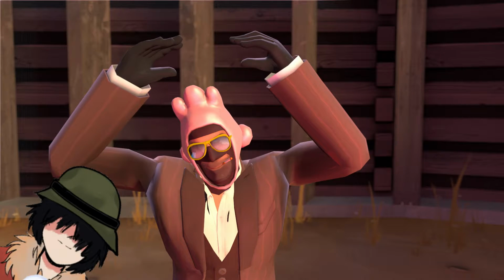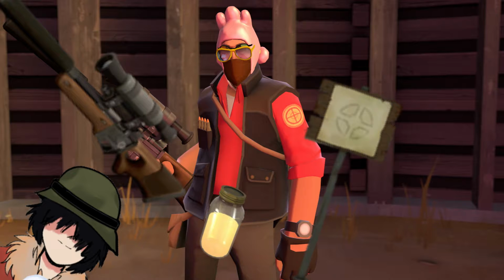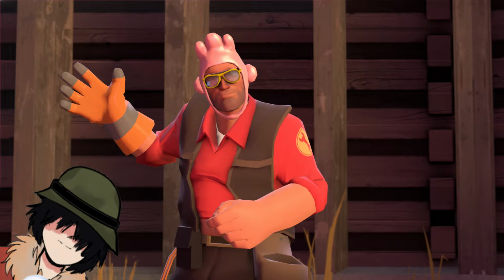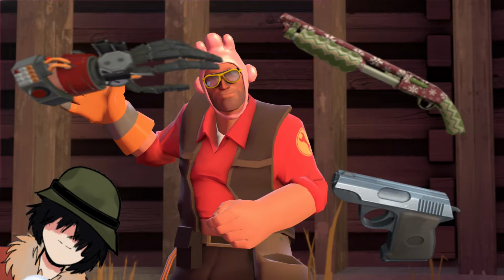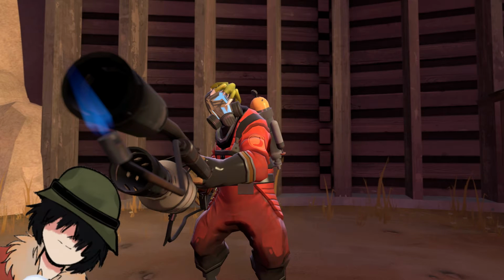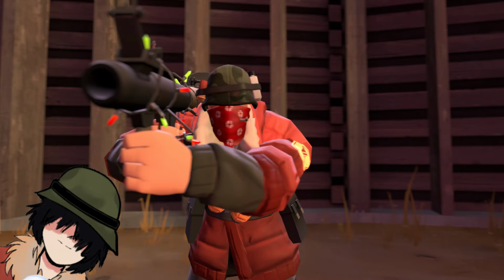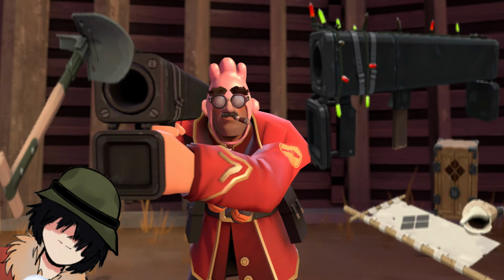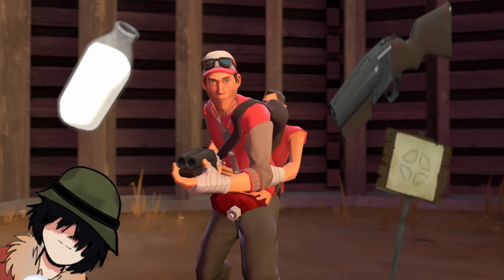My TF2 loadouts in 5min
yay new video